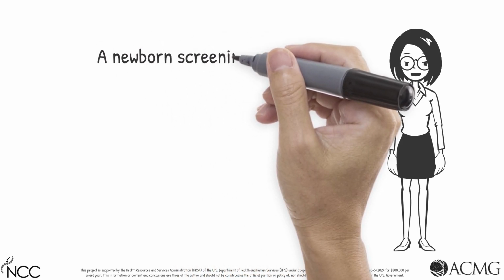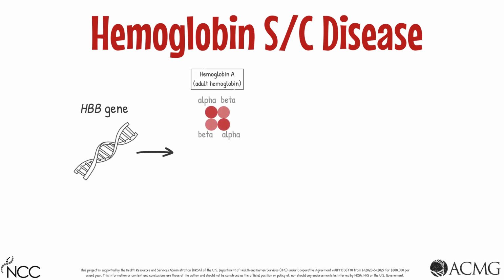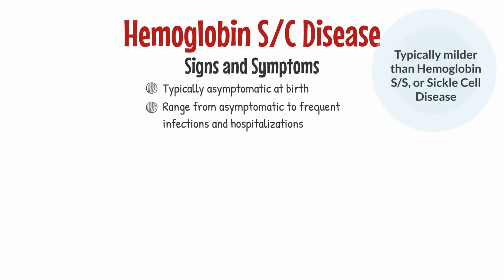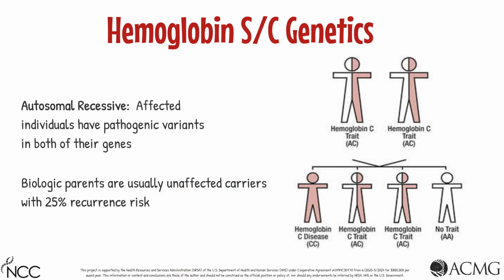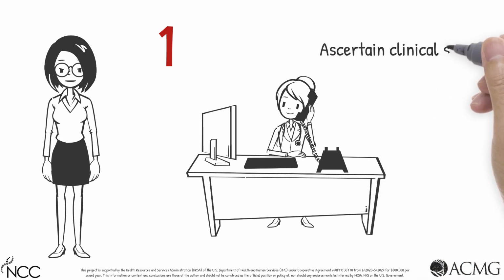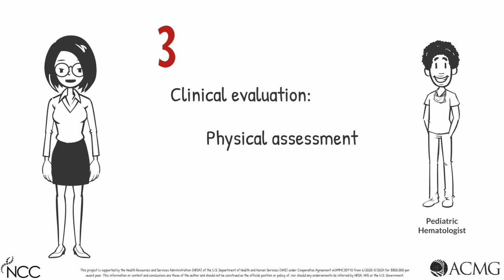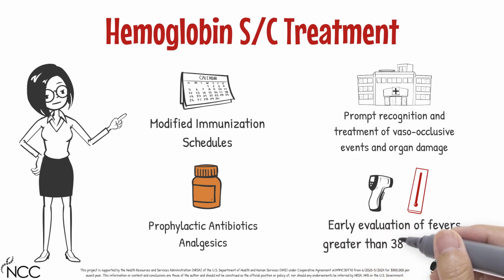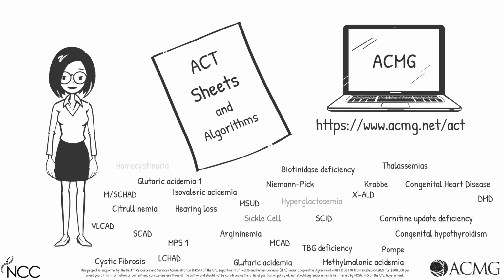NCC Knowledge Nugget Series: Hemoglobin S/C Disease ACT Sheet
The ACMG ACT Sheets and Algorithms are a clinical decision support tool for non-genetic providers that describe the short-term actions a health professional should follow in communicating with the family and determining the appropriate steps in the follow-up of the infant that has screened positive. To offer a more active and engaging educational opportunity to accompany the ACT Sheets, the National Coordinating Center for the Regional Genetics Networks (NCC) is launching the Knowledge Nugget Series. These quick sessions allow providers to review the existing ACT Sheets and provide a deep dive into a particular ACT Sheet through an animated video. This video in the series is the Knowledge Nugget: Hemoglobin S/C Disease ACT Sheet

This video is eligible for CME credit for MD/DO professionals